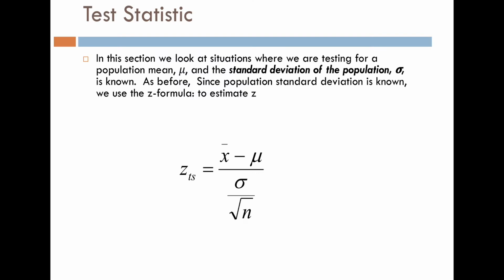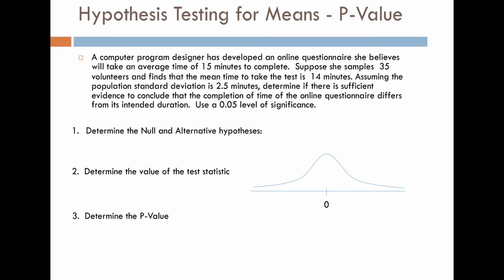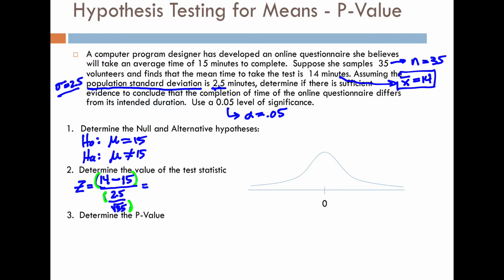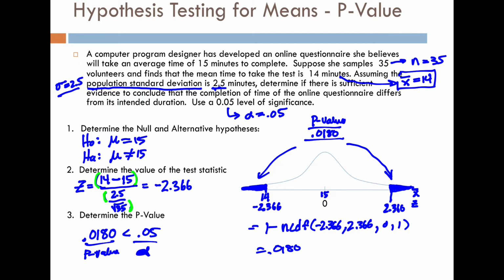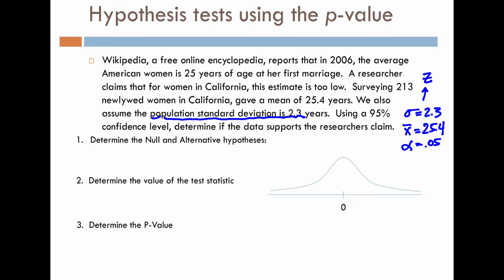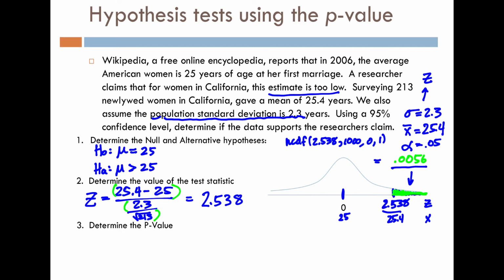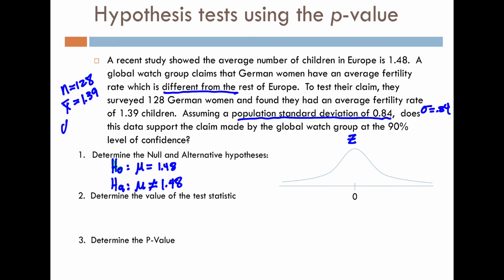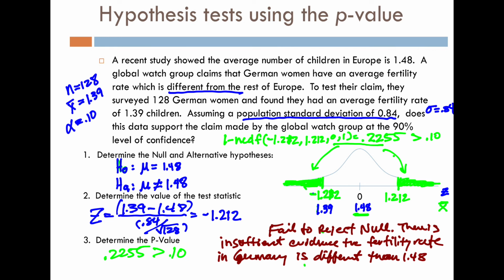HypothesisTesting for Means - Sigma Known